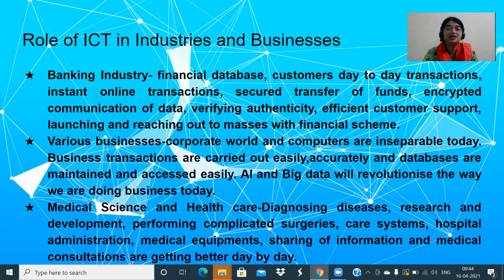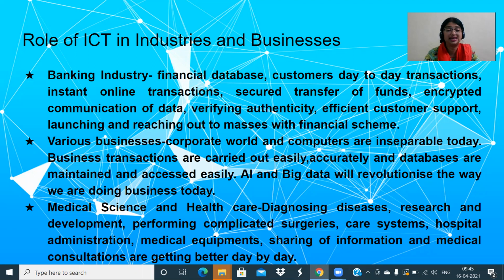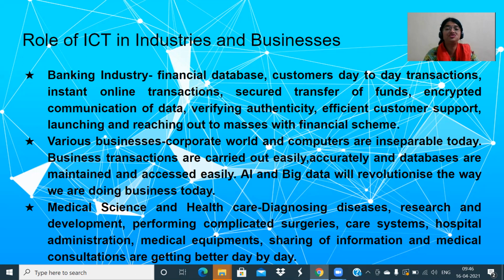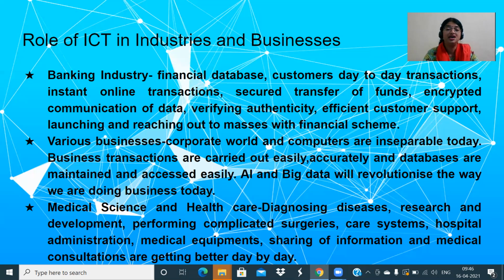cbse AI Class IX Basic ICT Skills Part 3